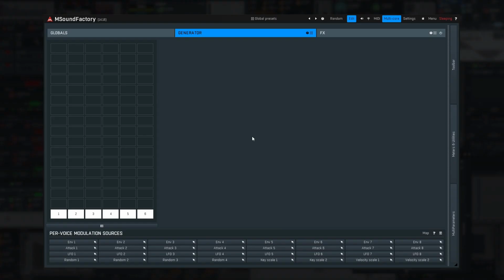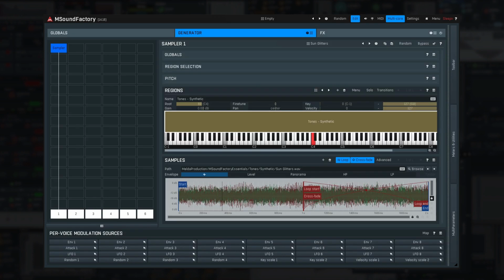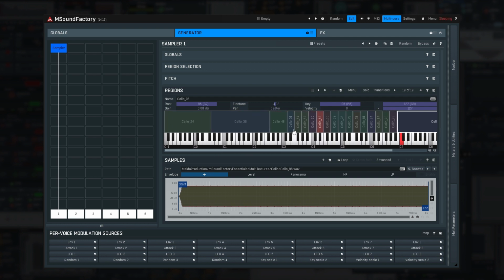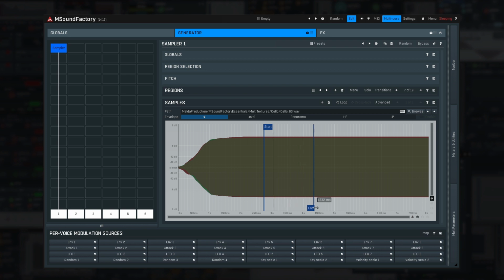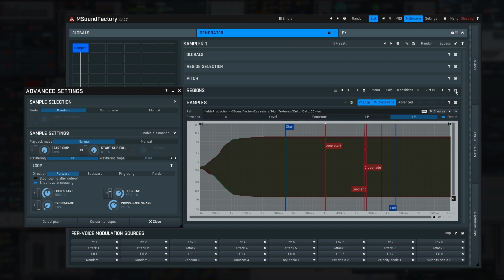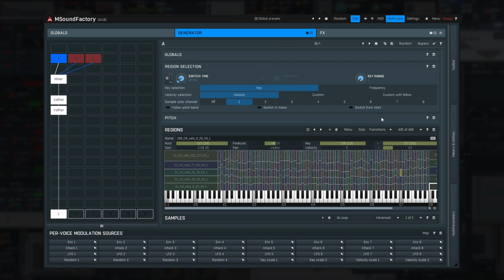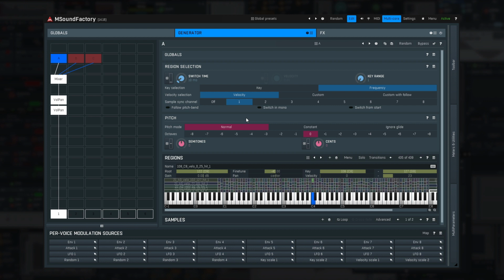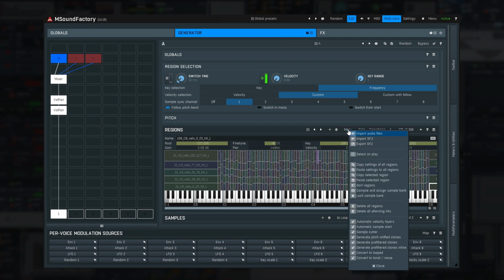MSoundFactory #10 - Sampler, part 1 - Introduction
So far we have explored various synthesis techniques. It’s time for some samples! Let’s insert Sampler module. And what’s the best way to start than trying a few random presets…